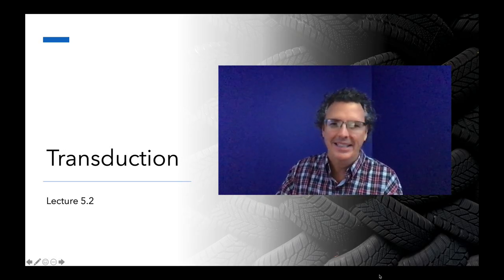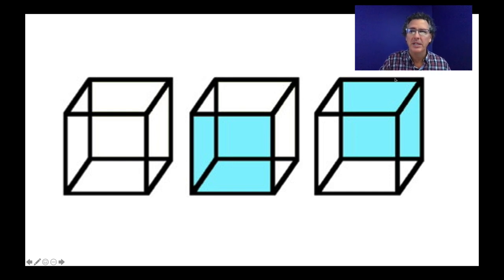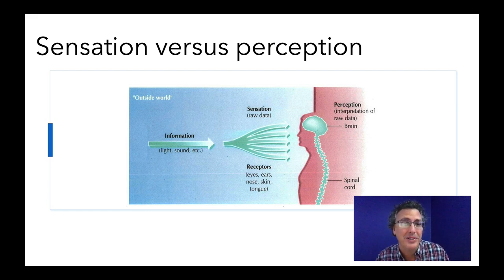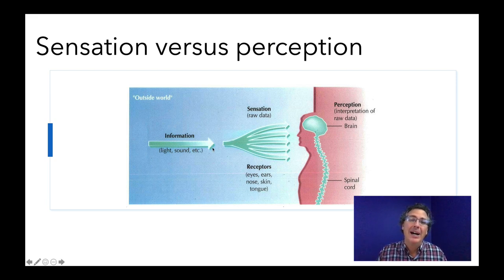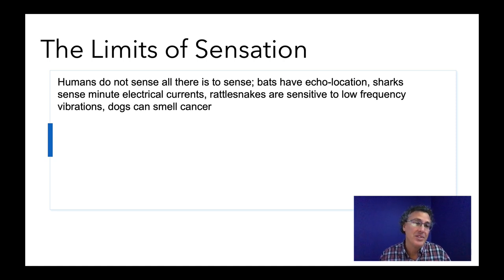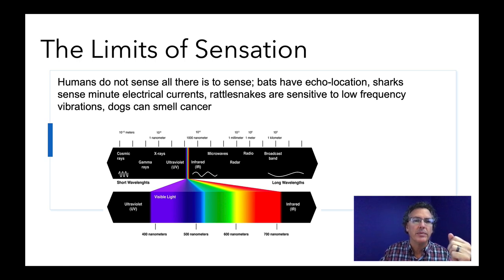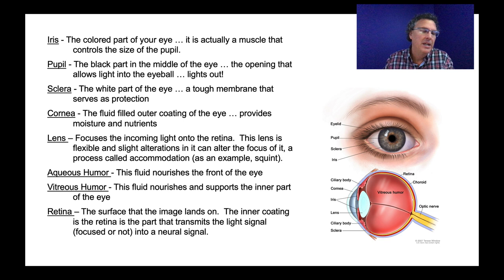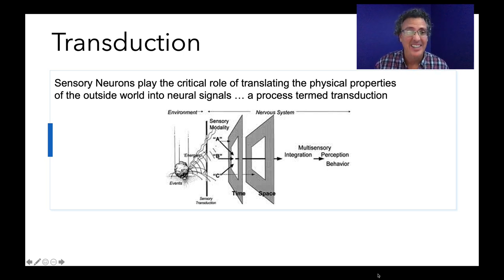Lecture 5.2 - Transduction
A longer video this time, following light from the external world and as it passes through the eye, becoming a neural signal along the way.